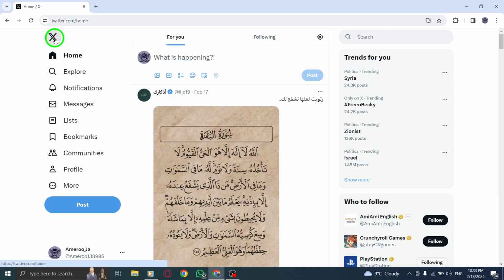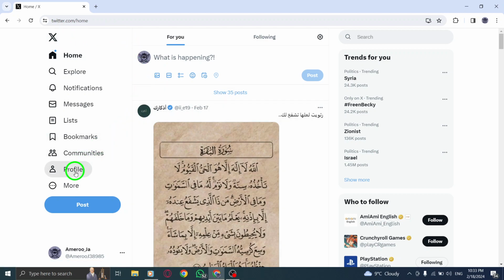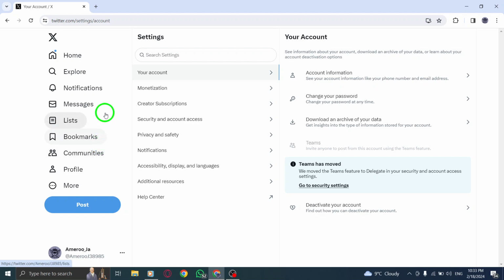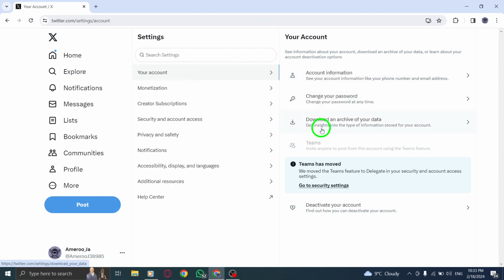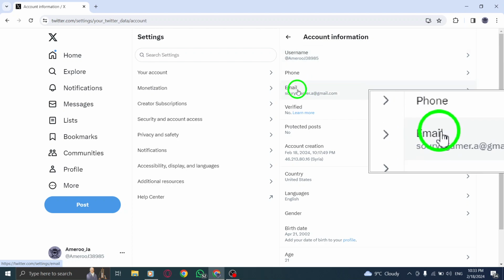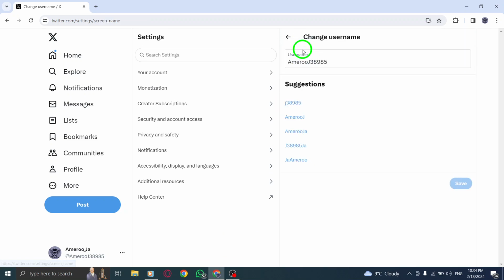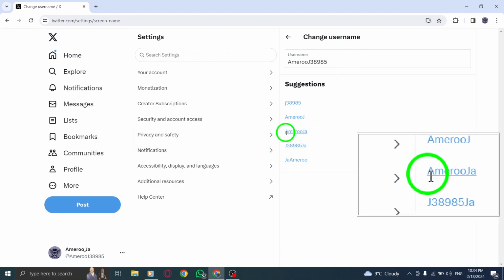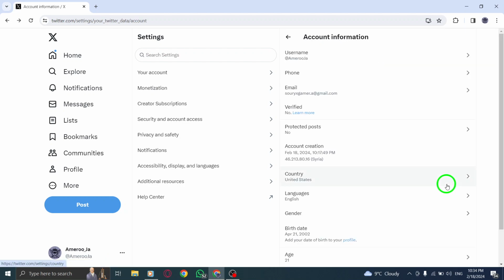How To Change Your X (Twitter) Username On PC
In this video, we will guide you through the steps to change your Twitter username on PC. Follow these simple steps:

1. Click on the more button from the navigation bar.
2. Click on Settings and privacy.
3. Click on Your account.
4. Click on Account information.
5. You will be prompted to type in your Twitter account password to confirm it’s you.
6. Under Account information, update the username currently listed in the Username field. If the username is taken, you'll be prompted to choose another one.
7. Click the Save button.

That's it! By following these steps, you can easily change your Twitter username on PC.